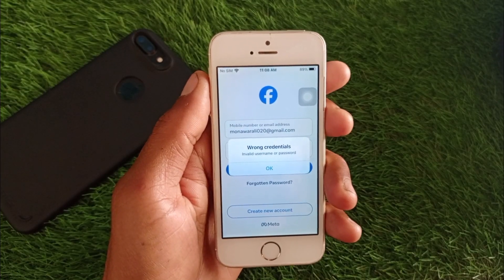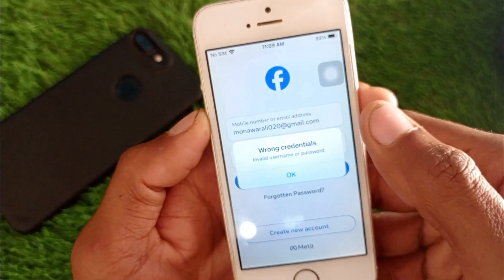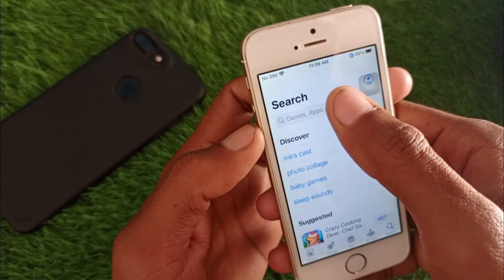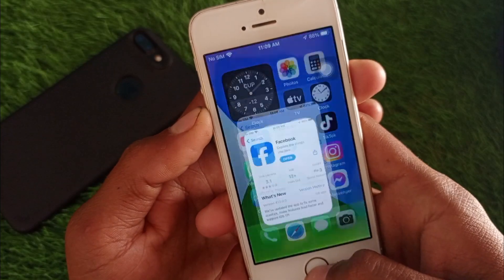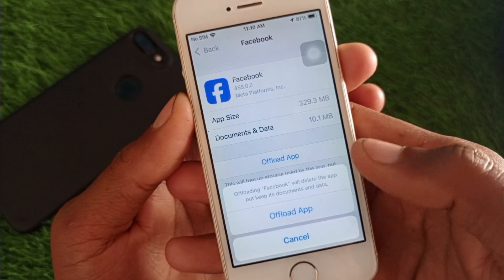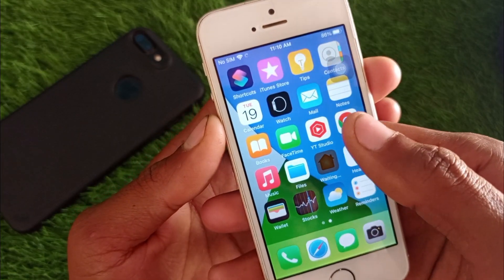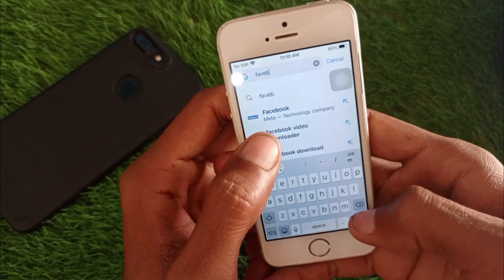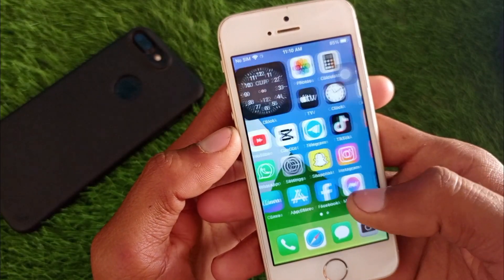Solved✅: Wrong Credentials Invalid Username or Password on Facebook iPhone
In this video, I will help you to fix Wrong Credentials Invalid Username or Password on Facebook iPhone. Please watch till the end.

Comments